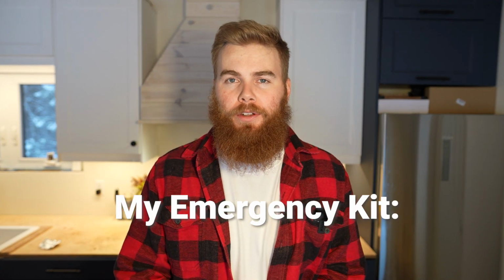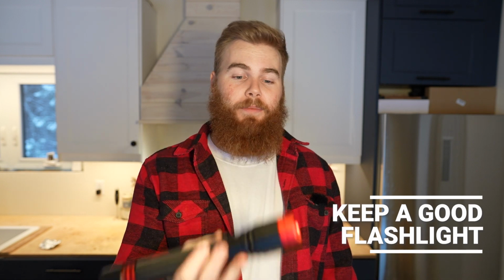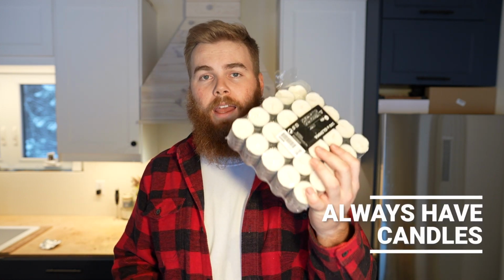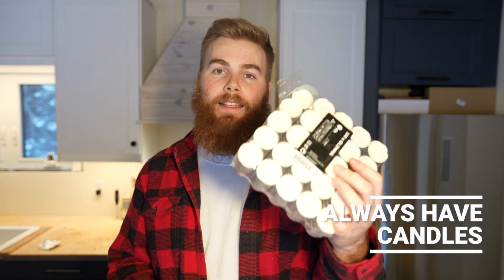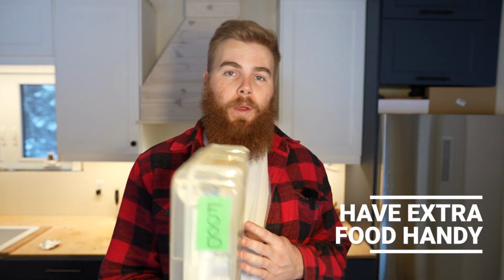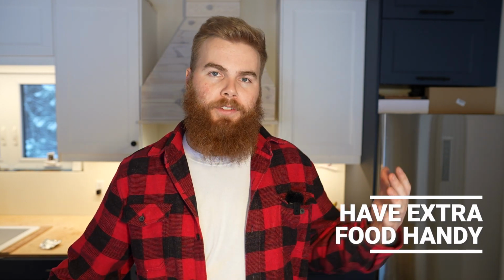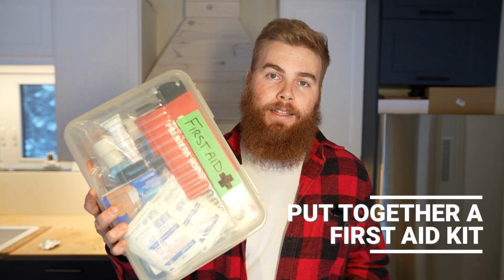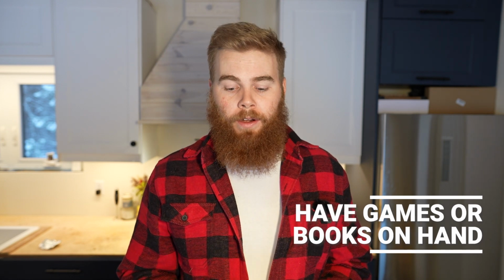My Emergency Kit for Winter Storms | Ultimate Power Outage Guide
Get ready to weather the winter storm with my ultimate power outage guide! In this video, I'll show you how to prepare for the season's first winter storm and stay safe and comfortable at home.

From creating an emergency kit to essential tips, you'll be ready to tackle any winter weather that comes your way.